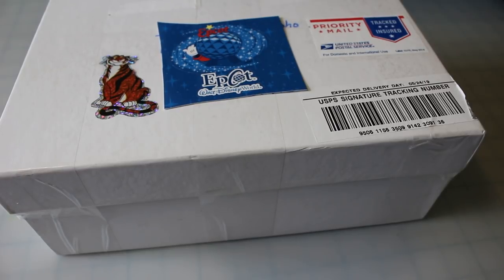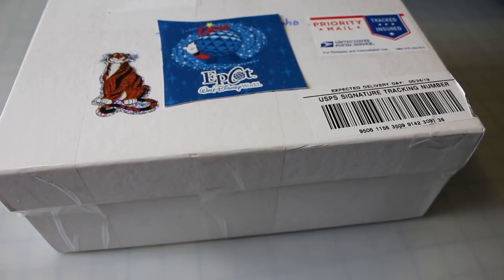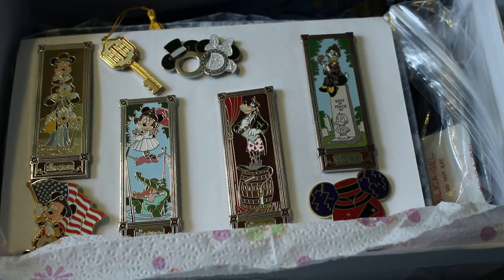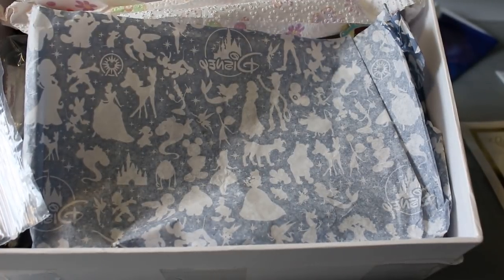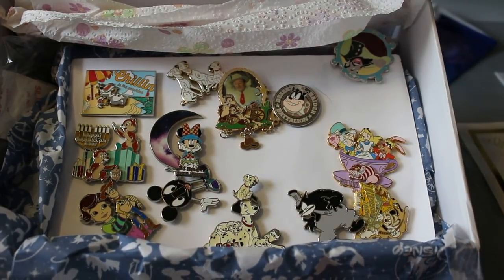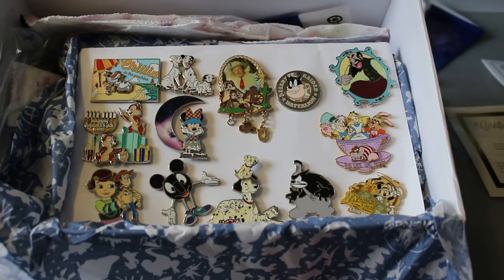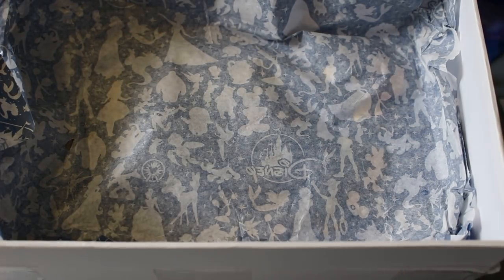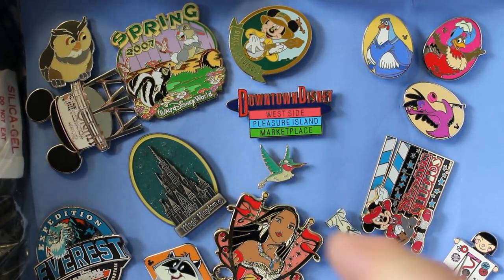WOW!! Dad receives Gift Box of Disney pins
from my online pin store.
• Weight Loss/Inspirational Videos:  Elizabeth Shines
• Instagram and pin trading:  Everythingmouseypins